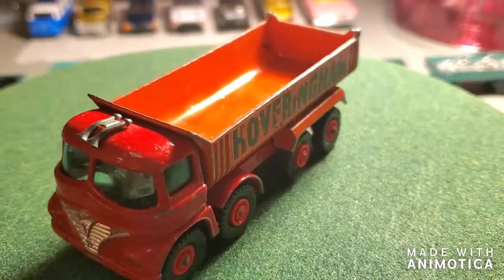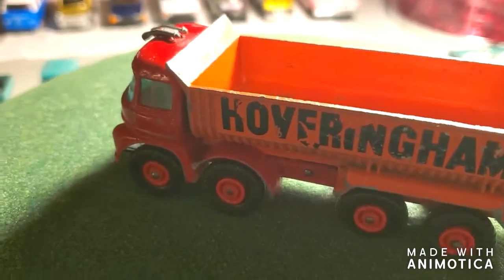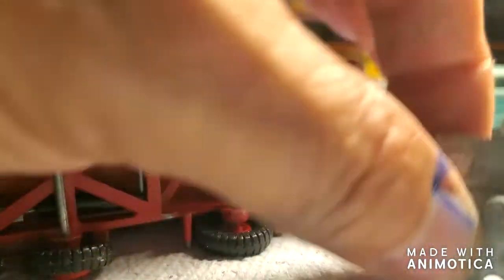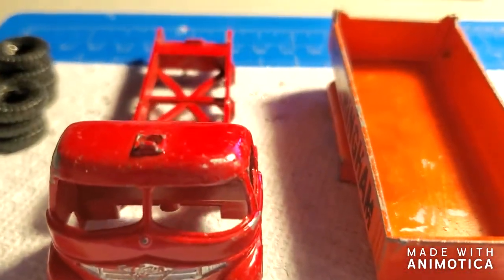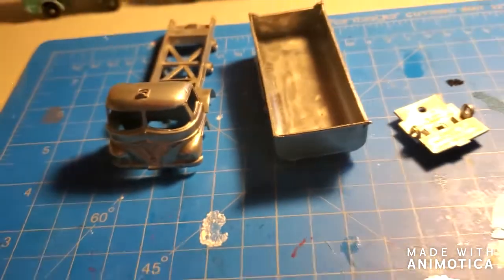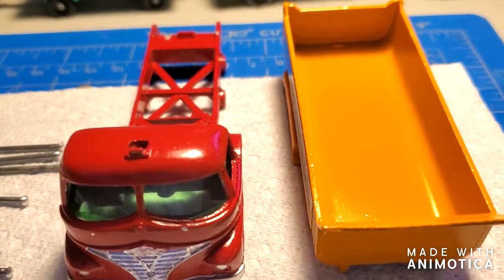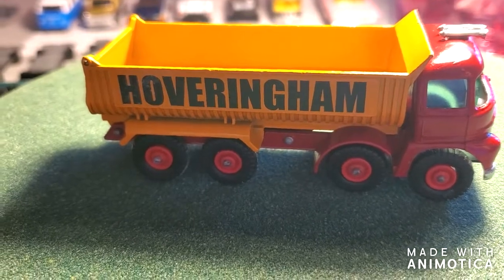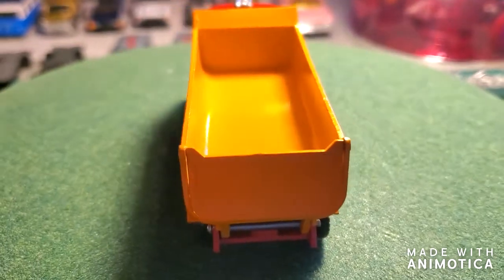Matchbox King Size No 1 Hoveringham Tipper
This project I restore a Matchbox King Size No 1 Hoveringham Tipper!